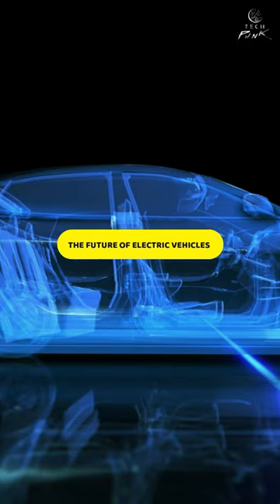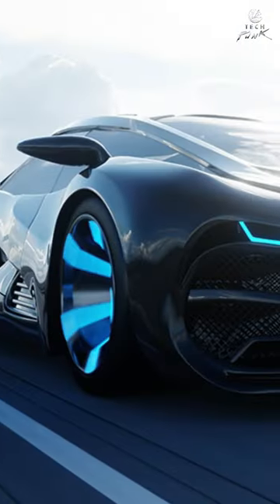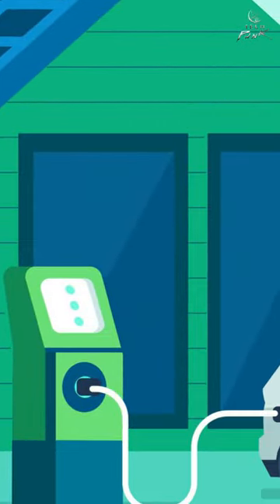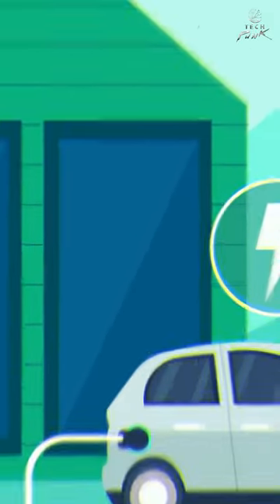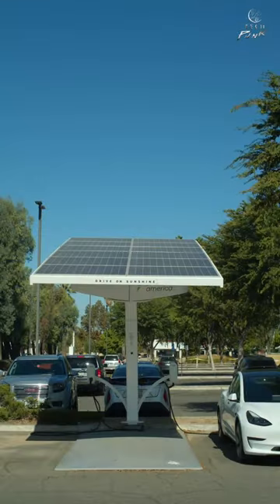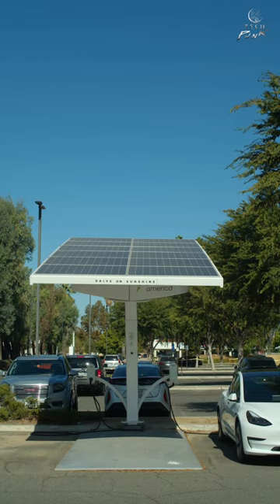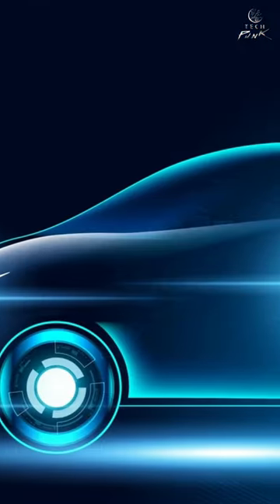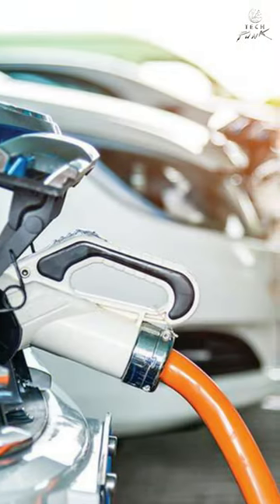The Future Of Electric Cars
In this short video, we take a look at the future of electric cars and what this means for the automotive industry. We discuss the benefits of electric cars and the factors that will determine their success.

Tech Punk is a YouTube channel dedicated to bringing you the latest and greatest in technology. From gadgets and gizmos to cutting-edge software and hardware, we'll keep you up-to-date on all the latest tech trends and innovations. Our videos cover a wide range of topics, including artificial intelligence, virtual reality, robotics, and more.